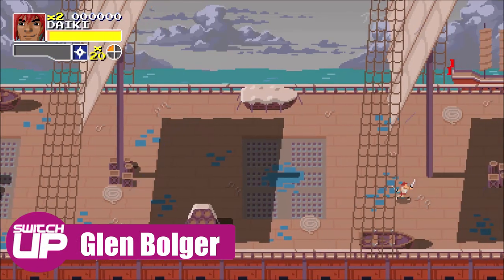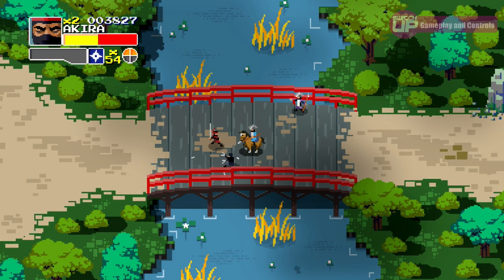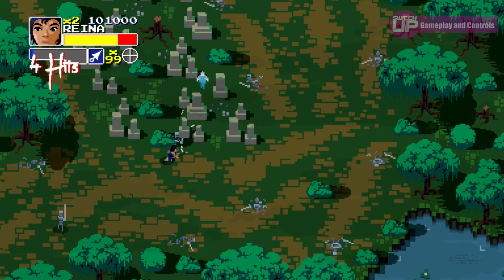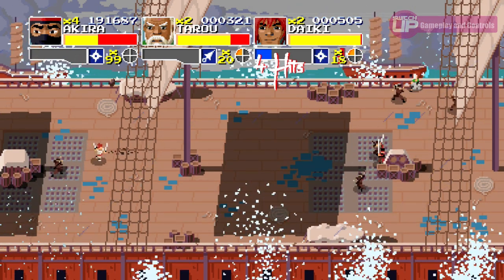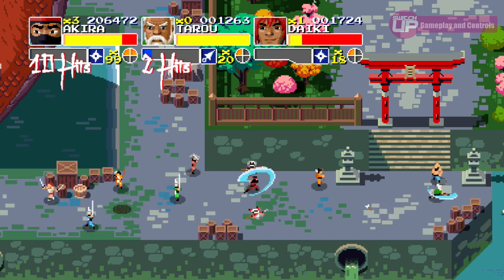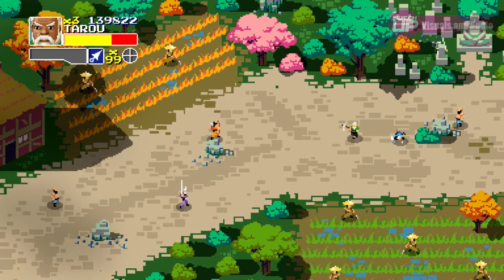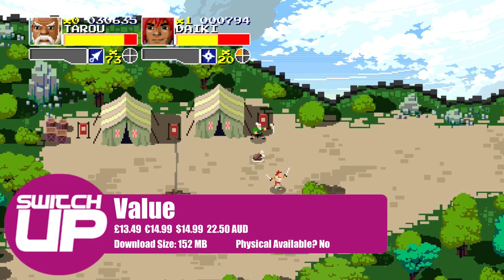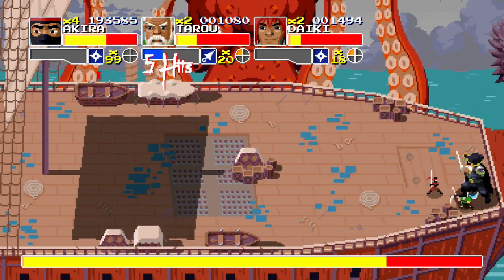Clan N Nintendo Switch Review!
Clan N is a beat em up with up to 4 players both locally or online. It uses a pixel art style and blends it with an interesting, zoomed out perspective. Is this one worth getting? Well, let's find out...

Happy Gaming
Mark & Glen
SwitchUp